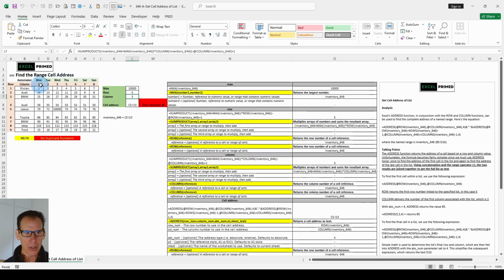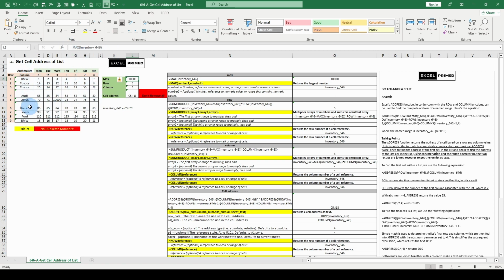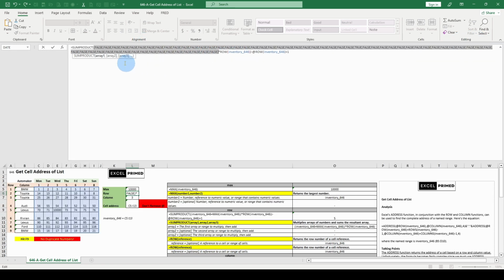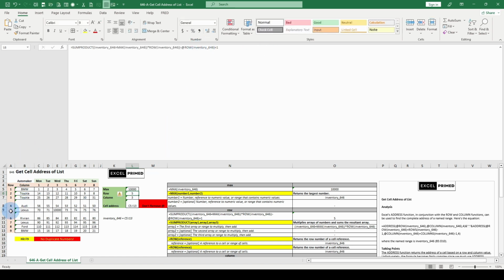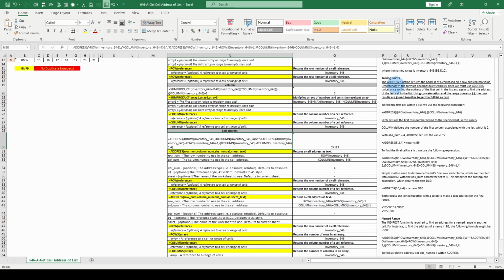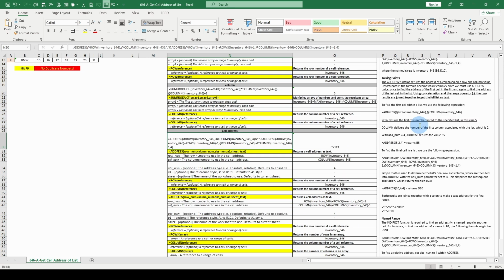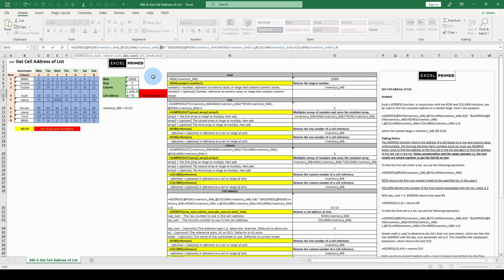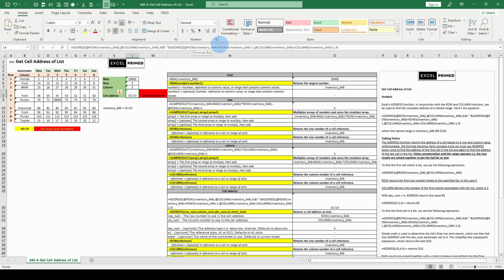Lookup a Range Cell Address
This Excel video teaches you how to easily find the address of a group of cells, which is useful for working with data ranges.

Using a function called ADDRESS along with other functions like ROW and COLUMN, you can figure out the exact address of a selected set of cells.

The video shows you a formula that combines these functions to determine the address of the first cell and the last cell in the group, and then joins them with a colon to create a full address range.

If you're dealing with named ranges (specific groups of cells), you'll also learn how to use the INDIRECT function to find their addresses.

Just keep in mind that when working with lists of multiple cells, this approach might only give you the first item's address due to certain limitations.